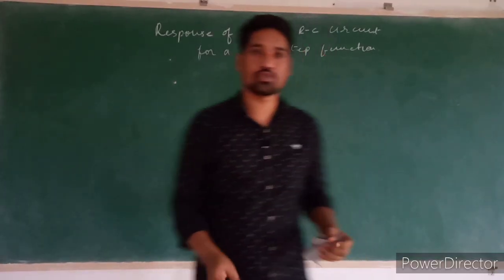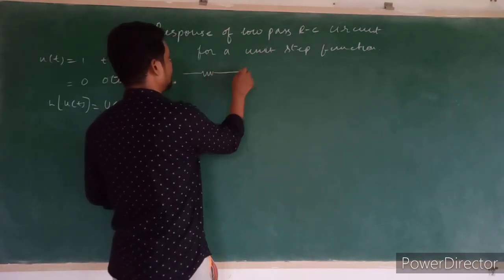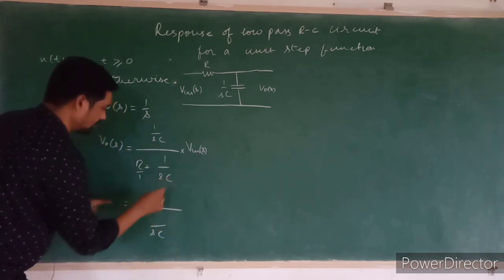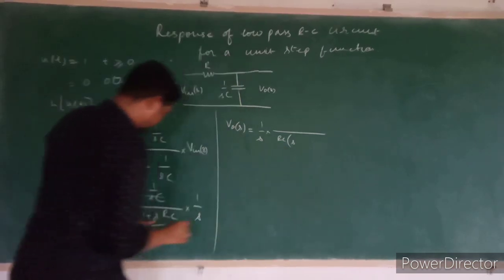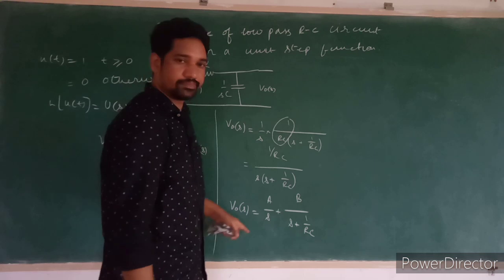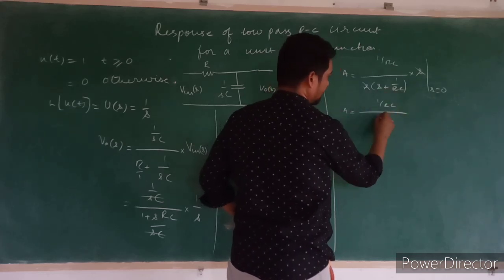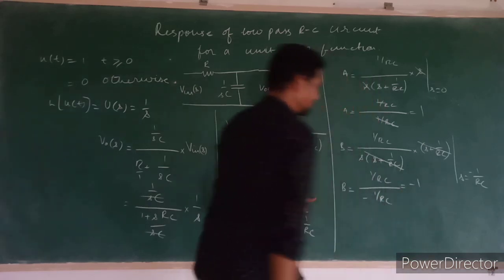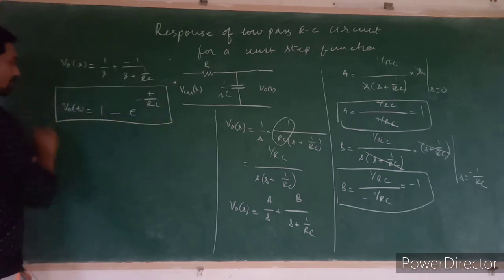Step response of lowpass RC circuit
Lowpass RC circuit has wide application in communication engineering. Response of lowpass RC circuit for various inputs are studied and one such important response in real time applications is a step response i.e the response of lowpass RC circuit subjected to step input

Laplace transform of step input signal and it's derivation is obtained previously, the link is provided below